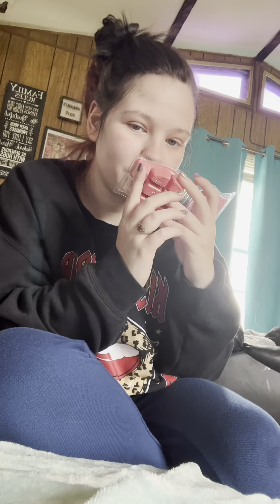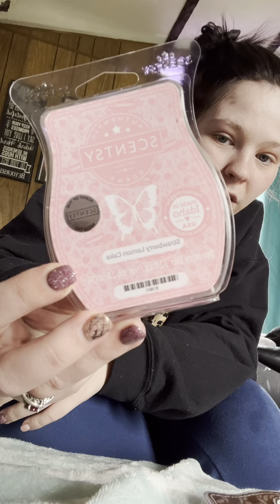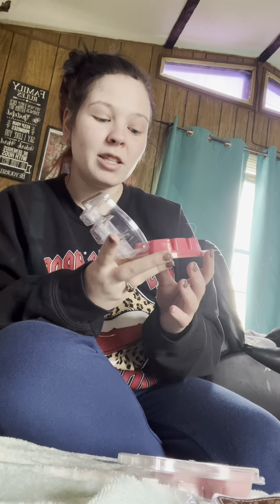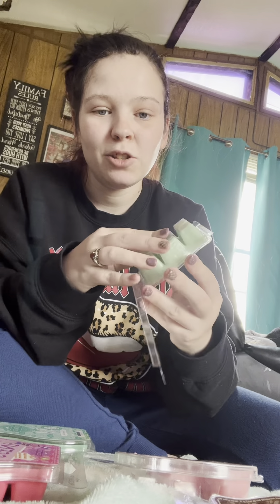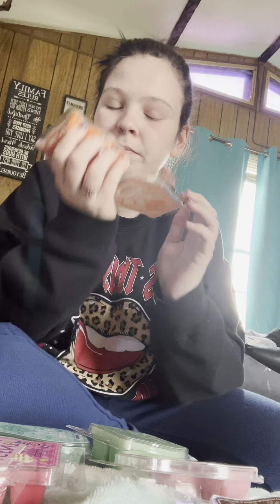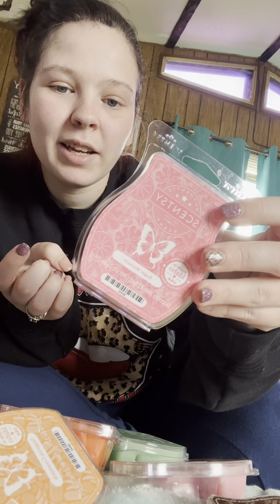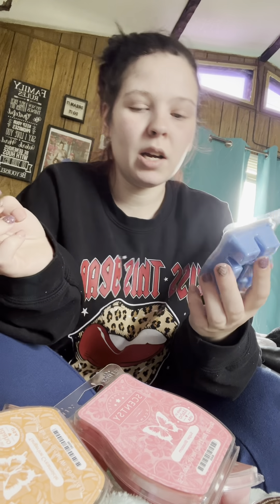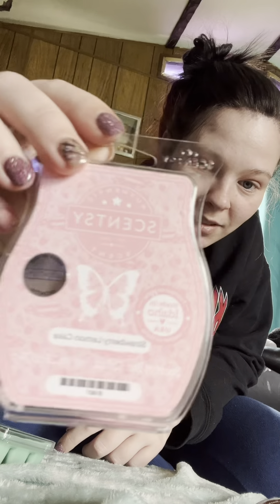Scentsy bars first sniffs!